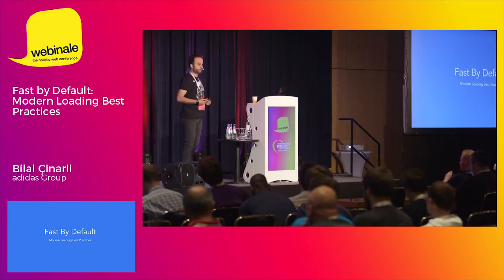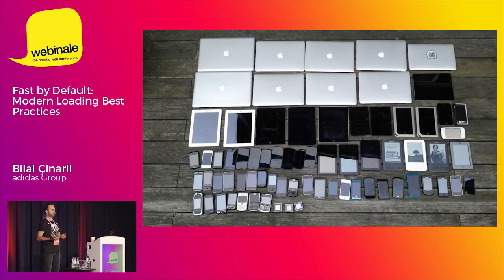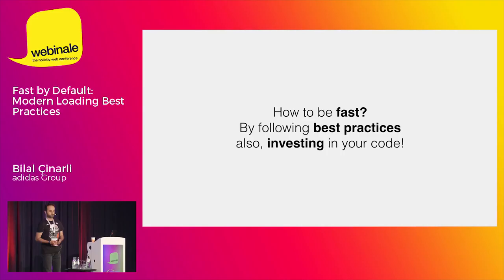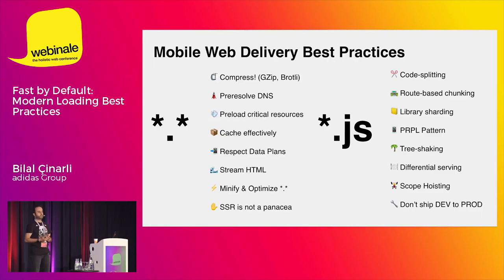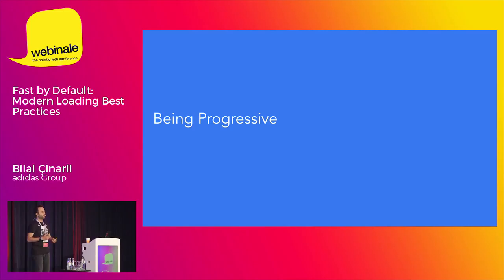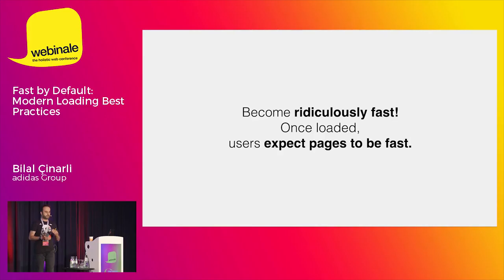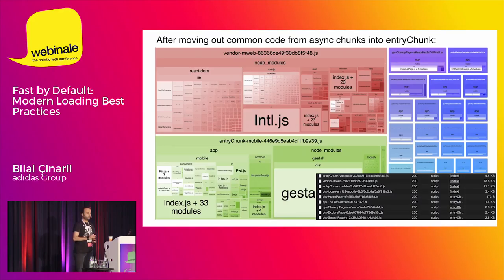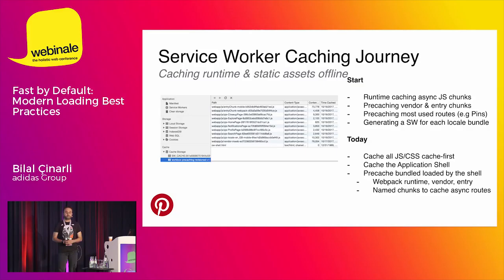Fast by Default: Modern Loading Best Practices | Bilal Çinarli | Webinale 2018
Bilal Çinarli (adidas Group): Optimizing sites to load instantly on mobile is far from trivial. Costly JavaScript can take seconds to process, we often aren’t sensitive to user’s data-plans and browsers don’t know what UX-critical resources should load first. Thankfully there’s a lot we can do to give our users a MUCH better loading experience. Watch as a Google Chrome Developer Expert illuminates new loading best practices for diagnosing and making real world sites load instantly today.